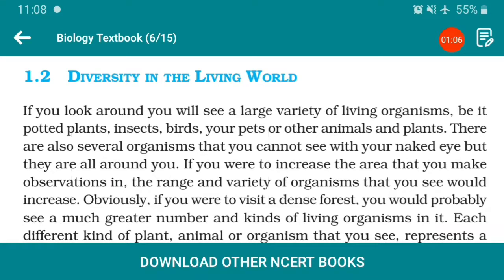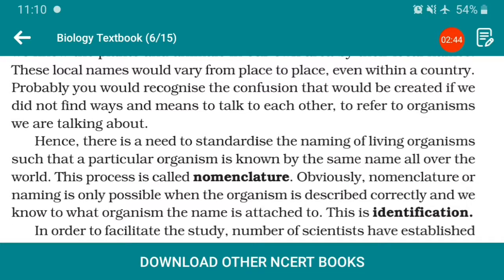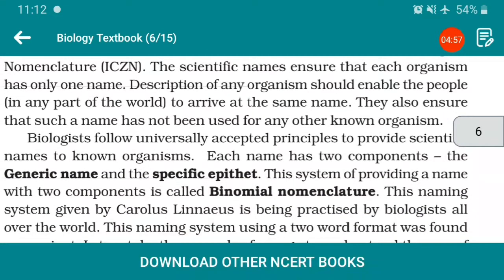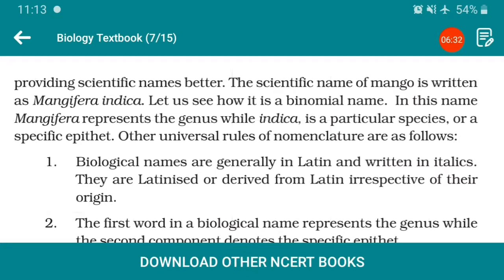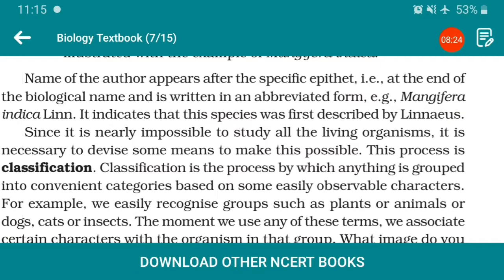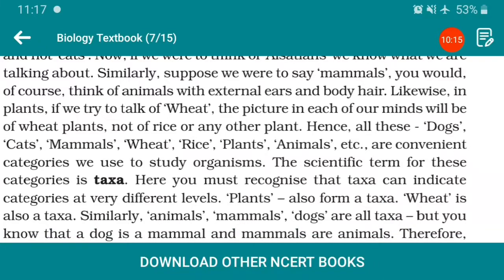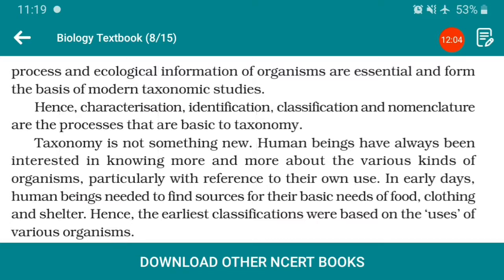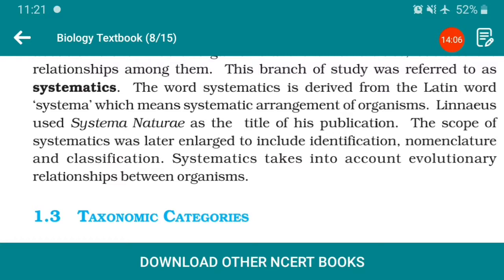STD:11:BIOLOGY:CH:1:DIVERSITY IN AN ORGANISM